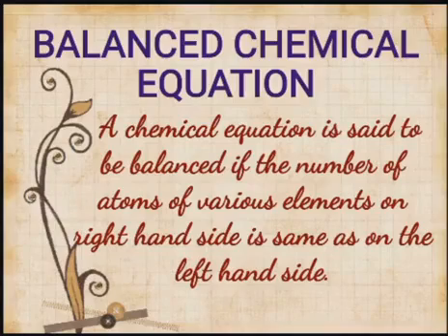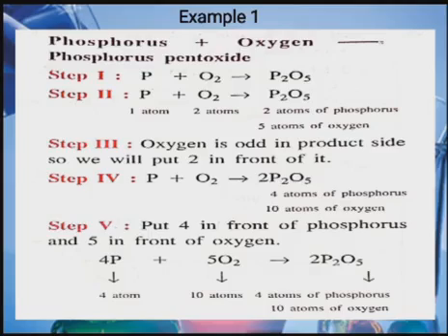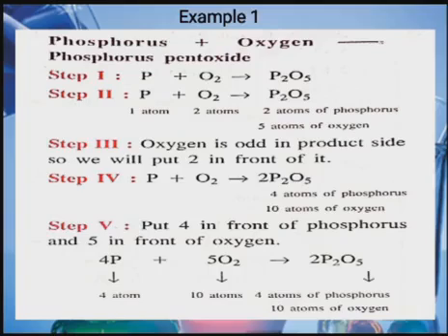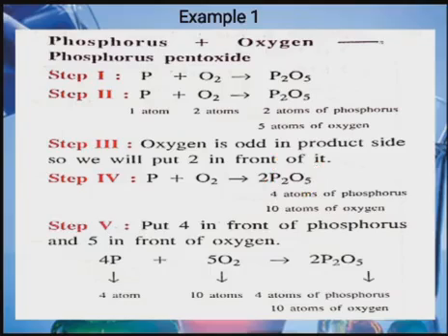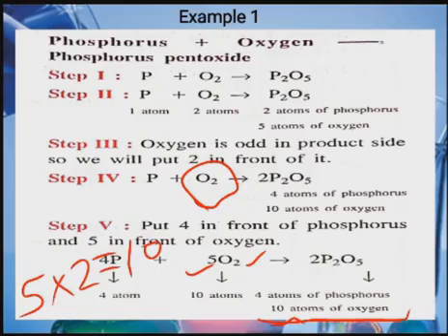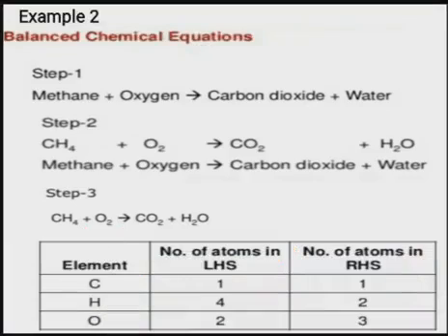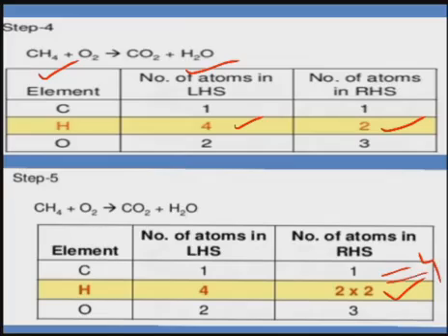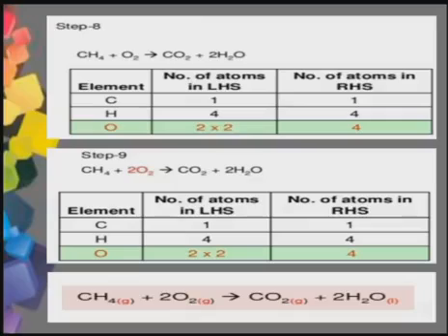7 February 2021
Video from Pankhu